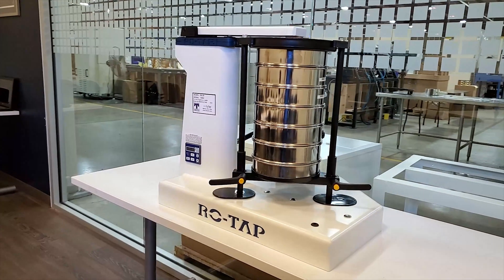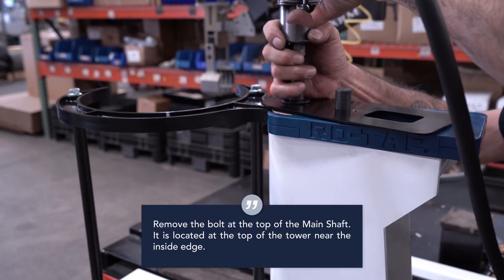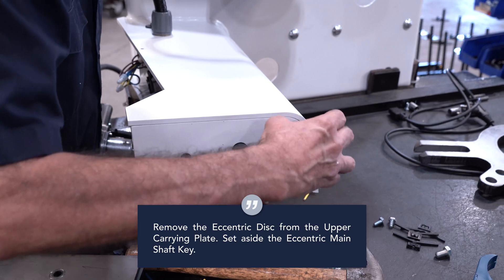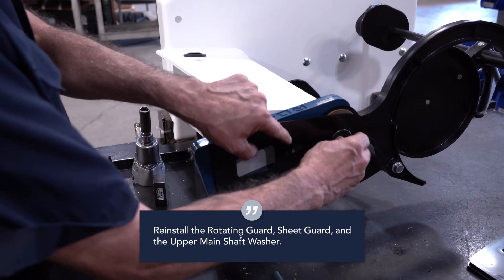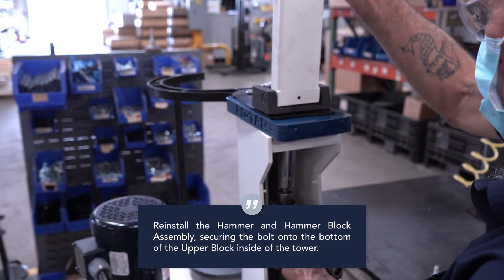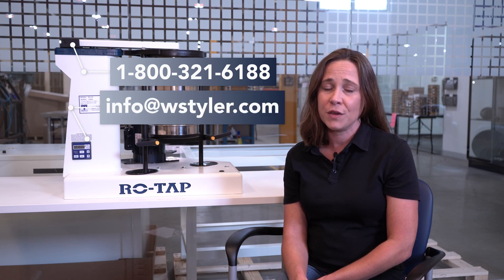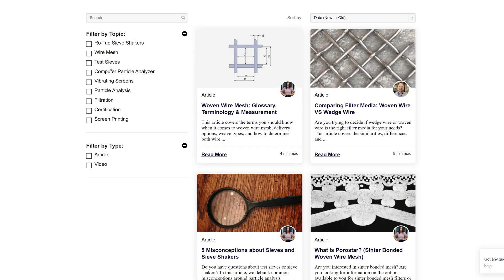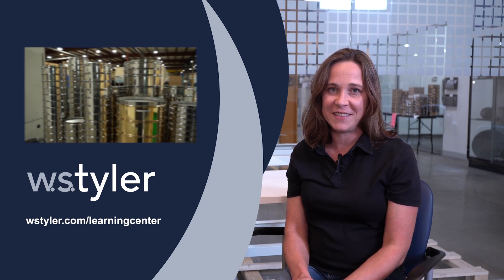How to Replace the RO-TAP Sieve Shaker Upper Eccentric Disc [Step-by-Step Walkthrough]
The W.S. Tyler RO-TAP® is a sieve shaker that consists of several mechanical parts and pieces that facilitate a reliable test sieve analysis. That said, what should you do if you notice the upper eccentric disc needs to be replaced?. In this video, we will establish the warning signs that your Upper Eccentric Disc needs to be replaced as well as provide a step-by-step guide on how to replace it.

0:00 Introduction
0:37 How to Replace the Upper Eccentric Disc
1:26 Questions and Contact Information